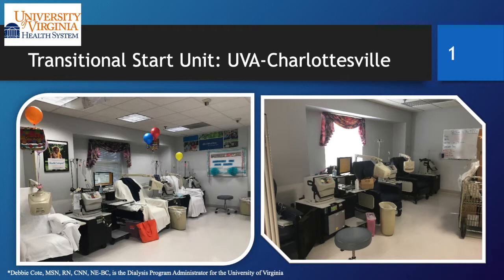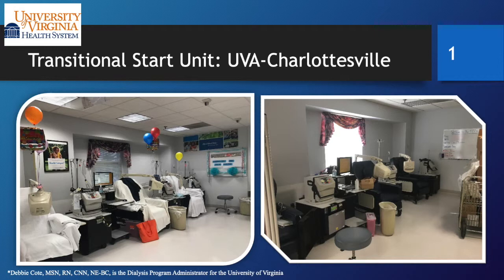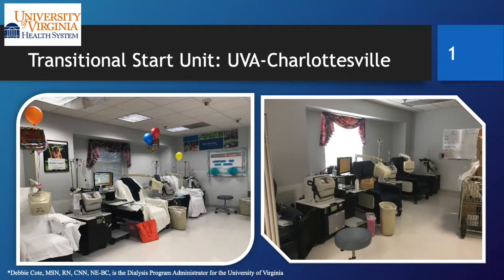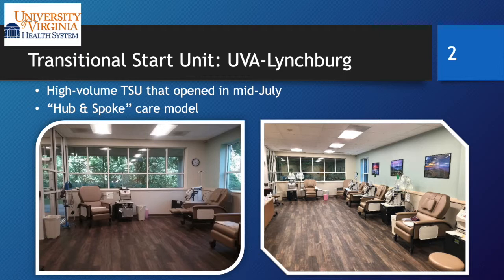Case Study for Transitional Dialysis Care from UVA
Join us with Debbie Cote, Dialysis Program Administrator for the University of Virginia as she discusses how the Transitional Start Unit at UVA impacted patient outcomes and how their interdisciplinary team worked together.